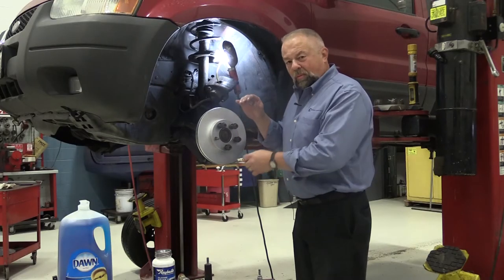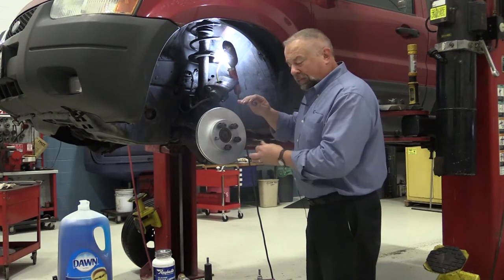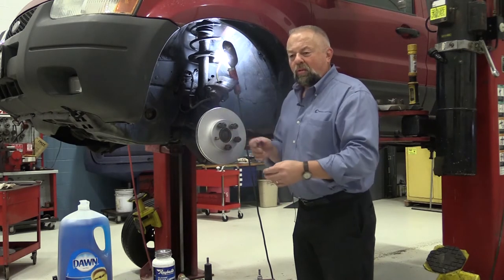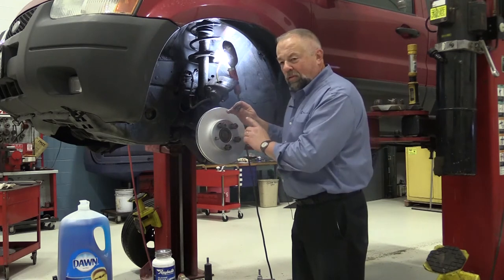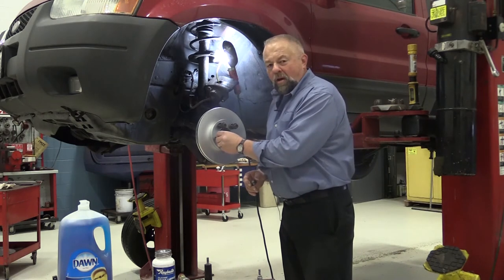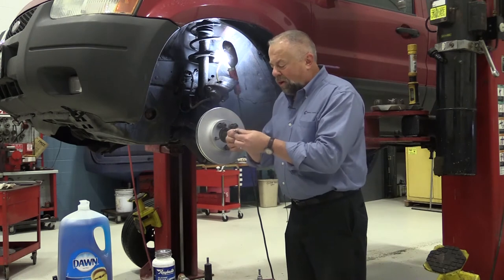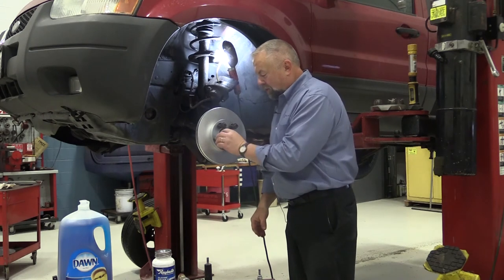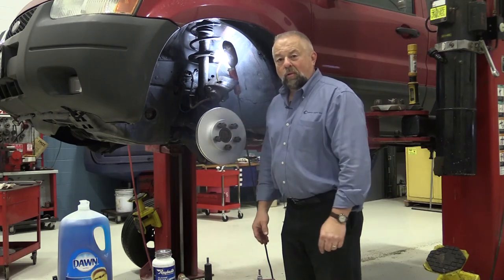Brake Job Tools: Conical Washers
Doing a brake job requires special tools and materials. These tools are separate from the sockets, ratchets and air tools that you use every day in your shop. In the fifth part of our series, we talk about the importance of using conical washers before tightening the rotor down to check lateral runout.

With today's tight lateral runout specifications, it is important to check lateral runout before sending a vehicle out of your shop. To do this, you need to tighten the rotor down. However, tightening the lug nuts against the rotor can damage the lug nuts, the rotor or both.

Using conical washers can protect the lug nuts and rotor from damage. This will allow you to safely check the lateral runout of the rotor. Slide the washers over the studs before installing the lug nuts. Then, tighten down. They don't have to be to specifications. But they must be tightened down evenly.